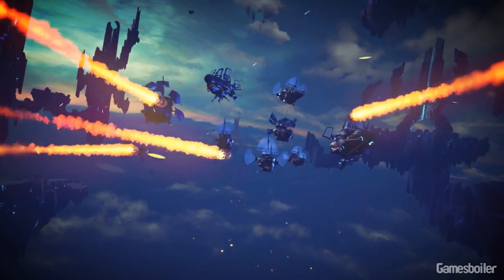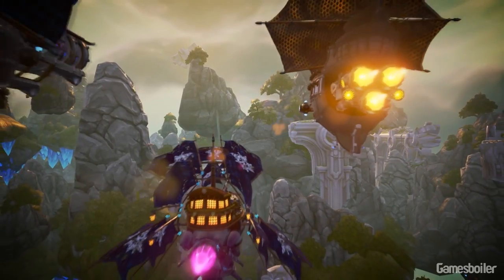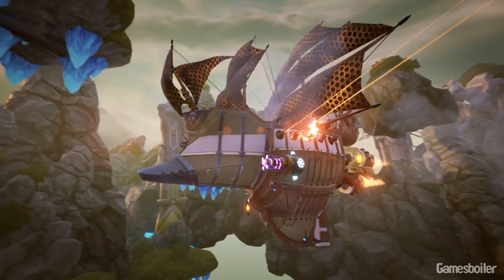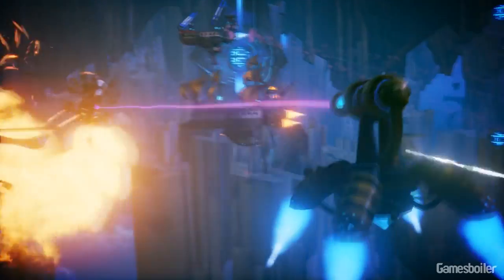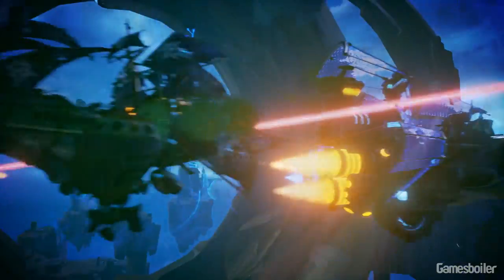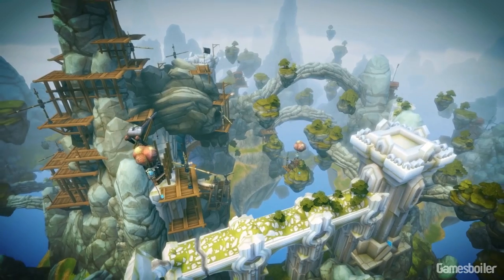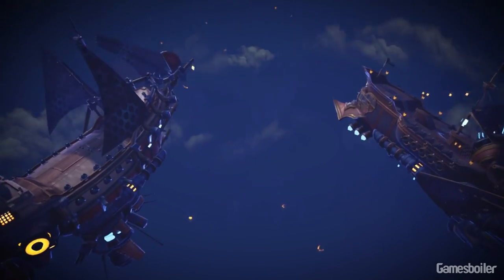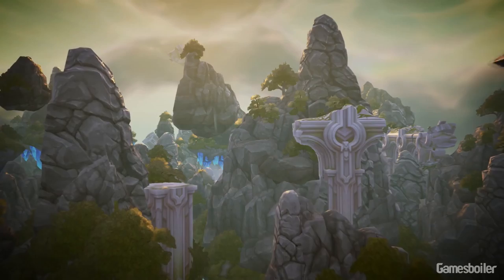Free Strategy Ship Game You Should Play Right Now - Free New Strategy Pirates Game (For LifeTime)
1- Learn How To Ge Free Steam Games & Wallet Codes

Don't forget to Like & Subscribe This is already free to play game on steam, our purpose of uploading video about Cloud Pirates is to spread the news about this game to our audience - Free Game Details. This video will explain everything about how to get Cloud Pirates free legally giveaway & Get Free Cloud Pirates For PC for lifetime. Cloud Pirates is free to play real time strategy game of 2017 for everyone and once you download it the game will be in your steam account for lifetime so enjoy.

Lifetime Or Not :  Cloud Pirates is free to play already and will be in your steam library once you will add it to your account. So don't wait and start playing this best free multiplayer real time strategy game on steam so far.

Narrator : Touseef